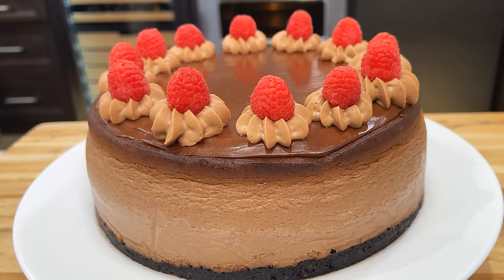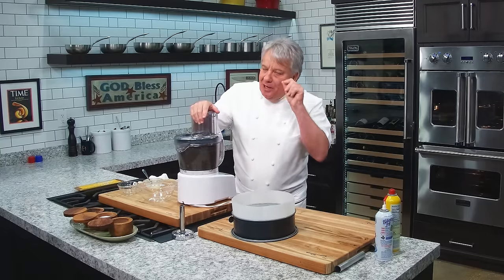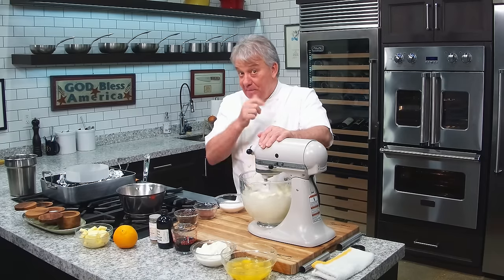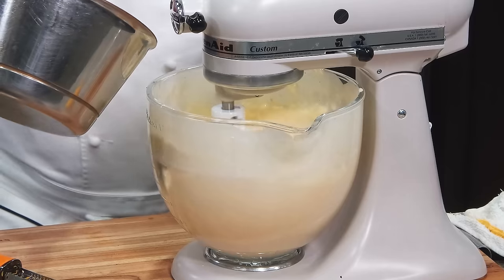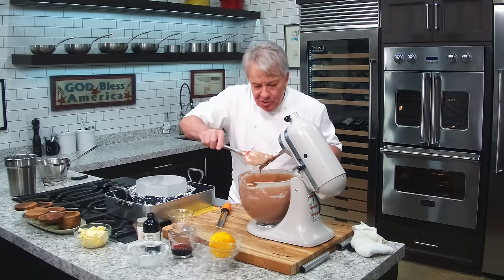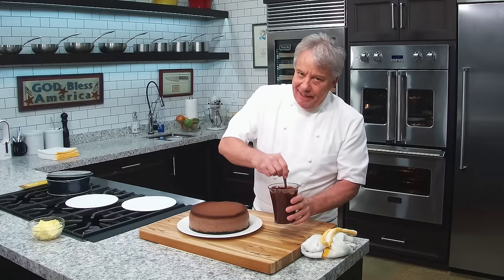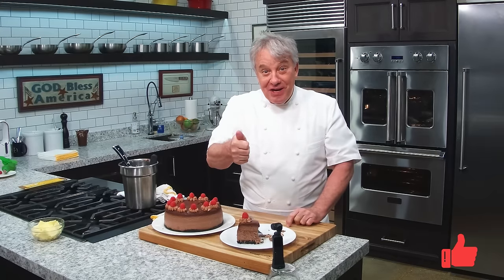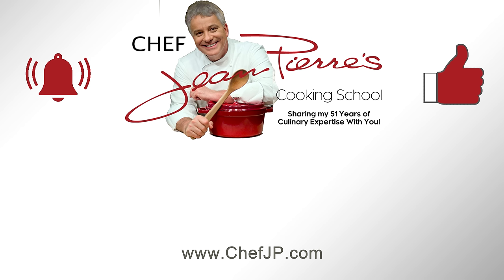How To Make a Dark Chocolate Kahlua Cheesecake Thanksgiving Recipe | Chef Jean-Pierre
Hello There Friends, This Dark Chocolate Kahlua Cheesecake is the perfect dessert for chocolate lovers! The rich chocolate flavor is balanced perfectly with the creamy cheesecake and a crunchy hazelnut Oreo crust!